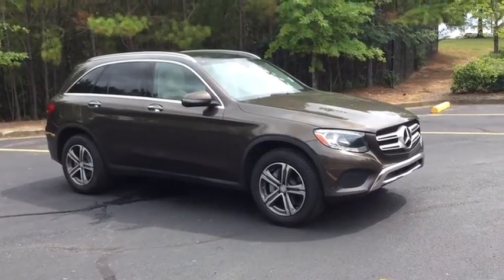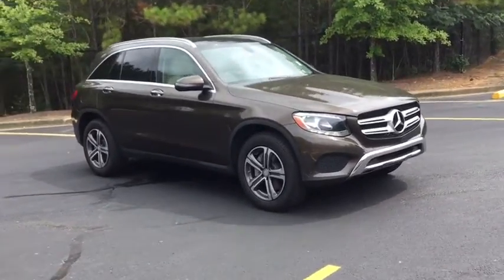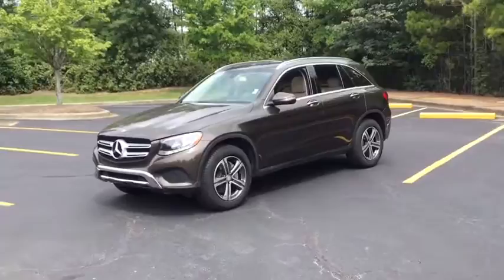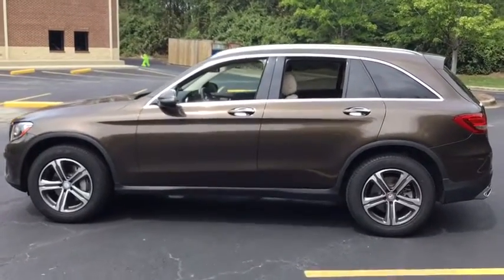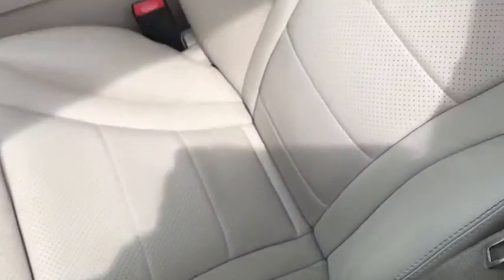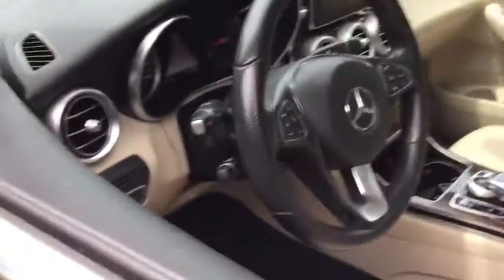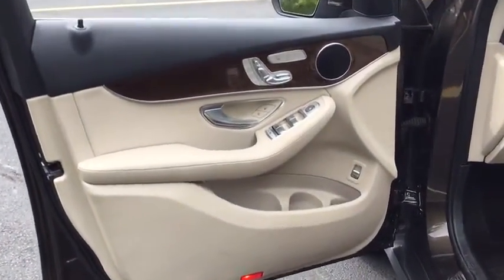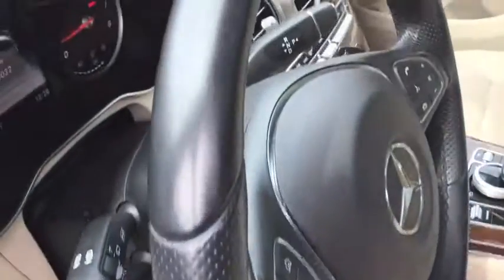2016 Mercedes-Benz GLC Birmingham, Hoover, Pelham, Chelsea, Trussville, AL 221508A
Brown Metallic Used 2016 Mercedes-Benz GLC available in Hoover, Alabama at Benton Nissan of Hoover. Servicing the Birmingham, Pelham, Chelsea, Trussville, AL area.
2016 Mercedes-Benz GLC GLC 300 - Stock#: 221508A - VIN#: WDC0G4JB9GF110906

*CLEAN CARFAX* *ONE OWNER* BACKUP CAMERA **LEATHER** 4-Wheel Disc Brakes 6 Speakers ABS brakes Air Conditioning Alloy wheels AM/FM radio Anti-whiplash front head restraints Auto tilt-away steering wheel Auto-dimming door mirrors Auto-dimming Rear-View mirror Automatic temperature control Brake assist Bumpers: body-color CD player Child-Seat-Sensing Airbag Delay-off headlights Driver door bin Driver vanity mirror Dual front impact airbags Dual front side impact airbags DVD-Audio Electronic Stability Control Emergency communication system: mbrace2 Exterior Parking Camera Rear Four wheel independent suspension Front anti-roll bar Front Bucket Seats Front Center Armrest Front dual zone A/C Front reading lights Fully automatic headlights Garage door transmitter Genuine wood console insert Genuine wood dashboard insert Genuine wood door panel insert Heated door mirrors Illuminated entry Knee airbag Leather Shift Knob Leather steering wheel Low tire pressure warning MB-Tex Upholstery Memory seat Occupant sensing airbag Outside temperature display Overhead airbag Panic alarm Passenger door bin Passenger vanity mirror Power adjustable front head restraints Power door mirrors Power driver seat Power Liftgate Power passenger seat Power steering Power windows Premium audio system: COMAND Radio data system Radio: Audio 20 w/Single CD/DVD Rain sensing wipers Rear anti-roll bar Rear fog lights Rear seat center armrest Rear window defroster Rear window wiper Remote keyless entry Roof rack: rails only Security system Speed control Speed-sensing steering Split folding rear seat Spoiler Steering wheel memory Steering wheel mounted audio controls Tachometer TBD Axle Ratio Telescoping steering wheel Tilt steering wheel Traction control Trip computer Turn signal indicator mirrors Variably intermittent wipers Weather band radio.NISSAN OF HOOVER! YOUR FRIENDS IN THE CAR BUSINESS! HOME OF THE LIFETIME WARRANTYAwards:* JD Power Vehicle Dependability StudyReviews:* Elegant interior and exterior design; excellent balance of performance and comfort; abundant safety equipment even for this segment; generous family-friendly backseat space; fuel-efficient turbocharged engine. Source: EdmundsBenton Nissan of Hoover is your friend in the car business!